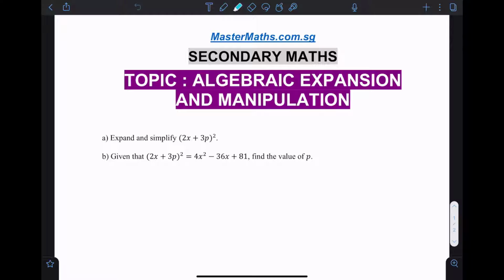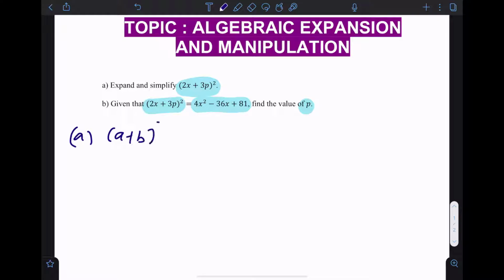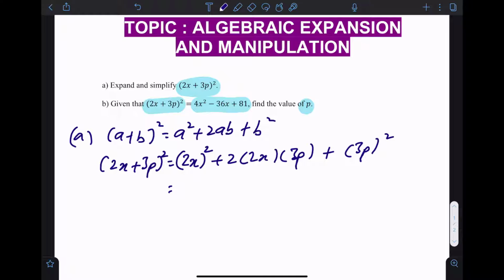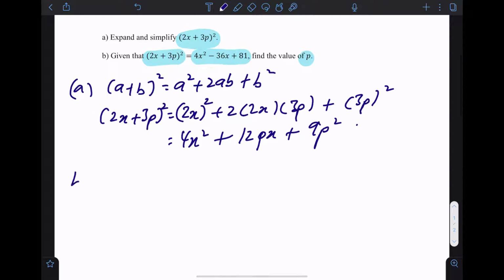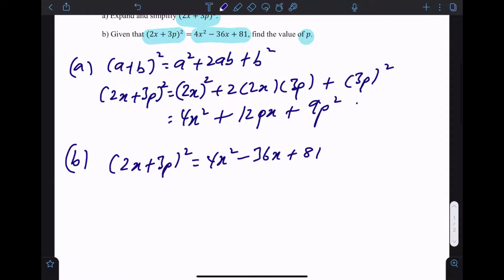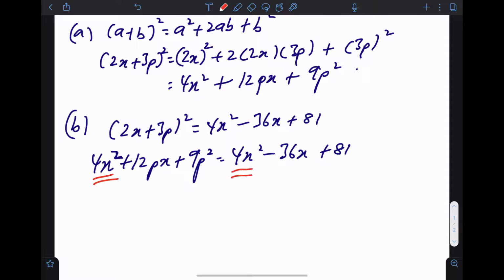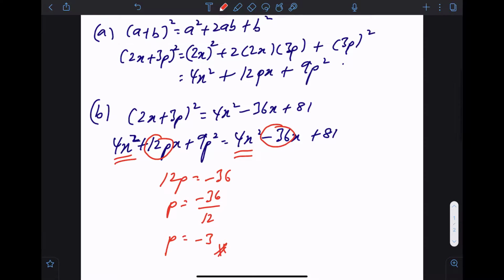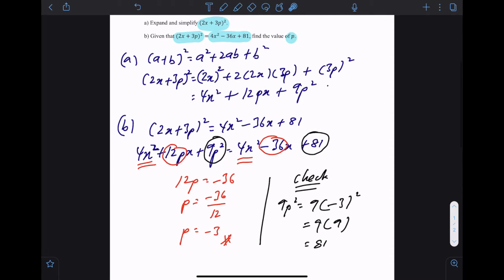Algebra Expansion And Manipulation | Learn Secondary Maths | "O" Level Maths Prep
Algebra Expansion And Manipulation
Learn Maths Concepts with this Video